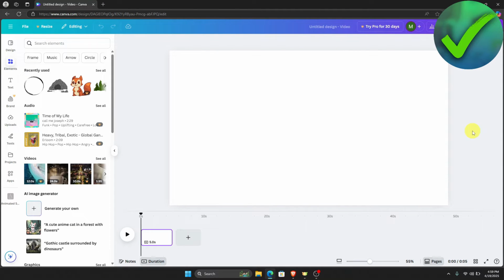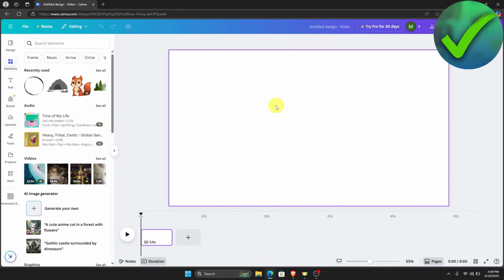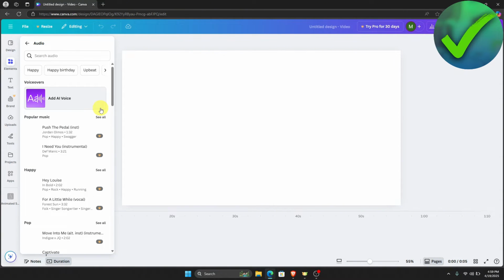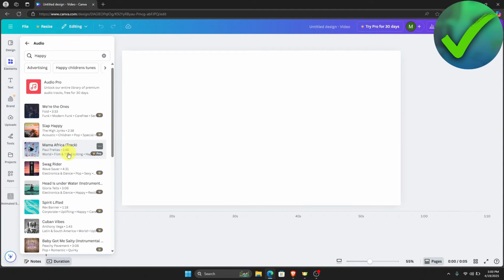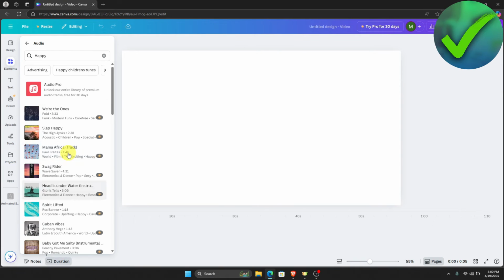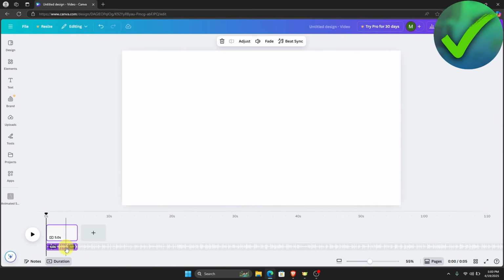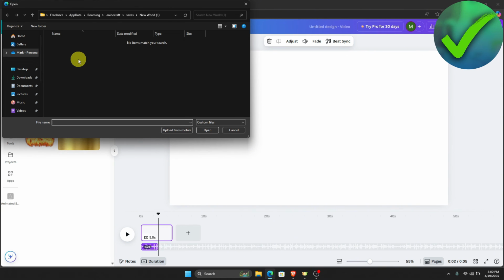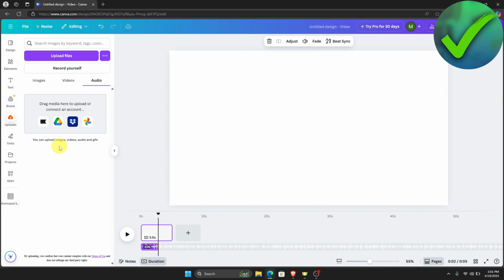How to Add Music in Canva Video (2025)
In this video I show you how to Add Music in Canva Video 2025

This is a step by step Canva tutorial on how to Add Music in Canva Video